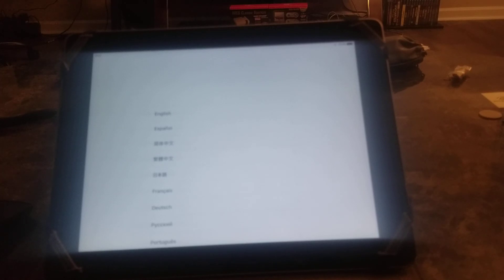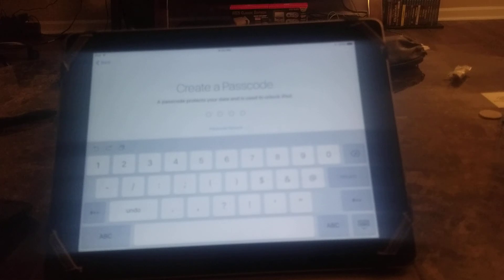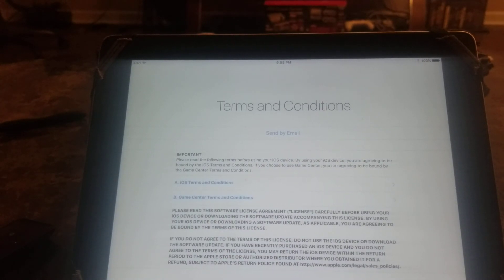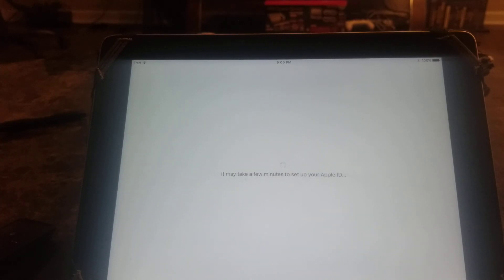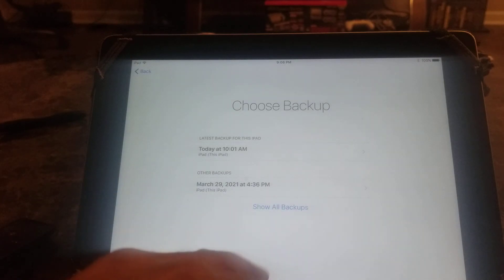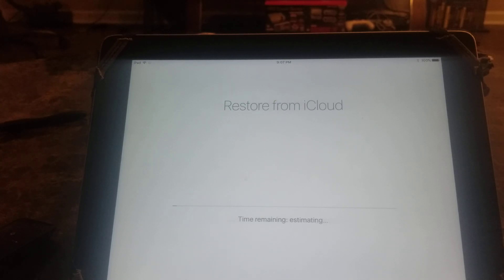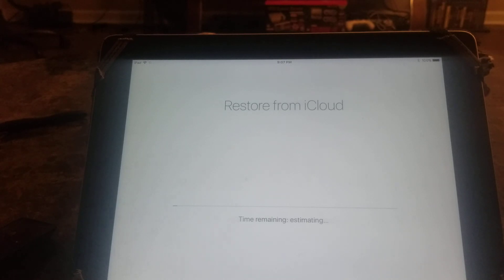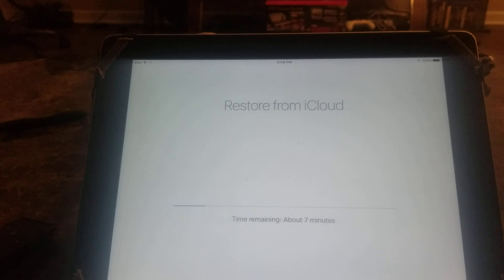How To Restore iPhone From iCloud Backup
In todays' video I go over how you can restore from your iCloud backup. This will restore your data from iCloud to a new iPhone, iPad, or iPod Touch. I hope this video helps you out with getting yoru data restore.

UNEN [Apple MFi Certified] 5Pack[3/3/6/6/10ft]Nylon Braided iPhone Charger Lightning Cable